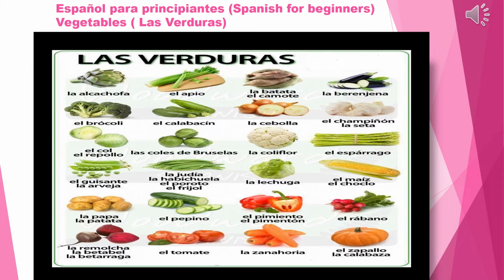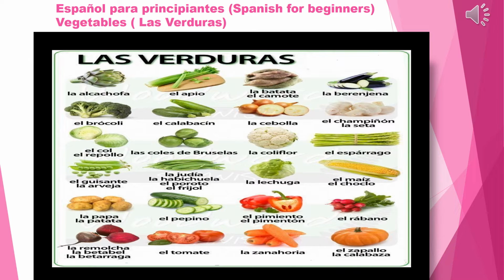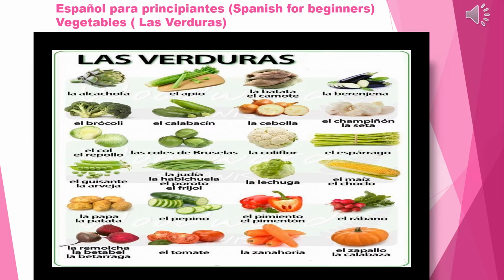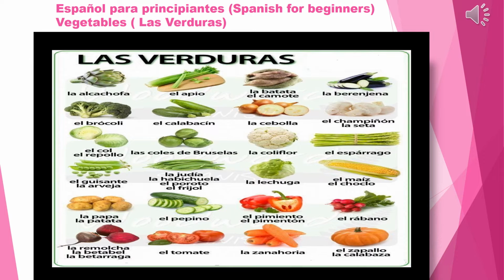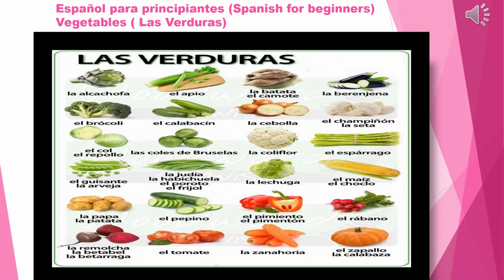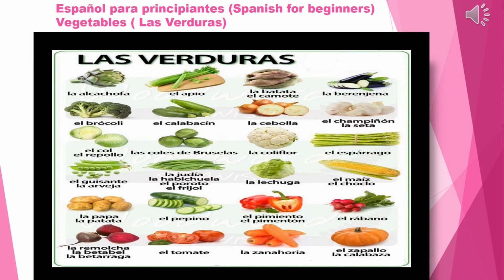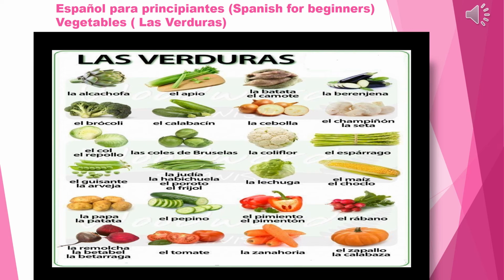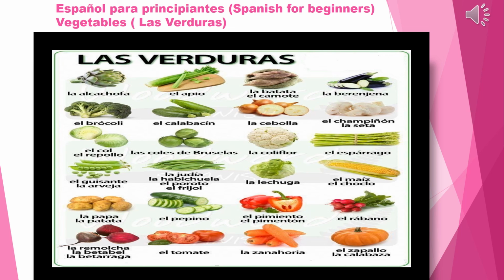Español para principiantes (Spanish for beginners) Vegetables ( Las Verduras)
Knowing how to name veges, fruits are even dishes can be a fun way to lear a new language